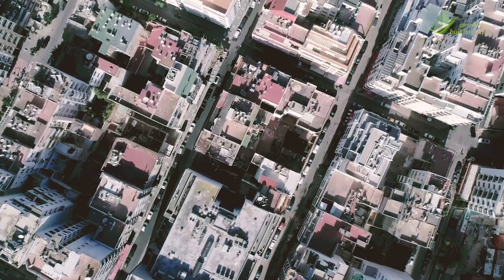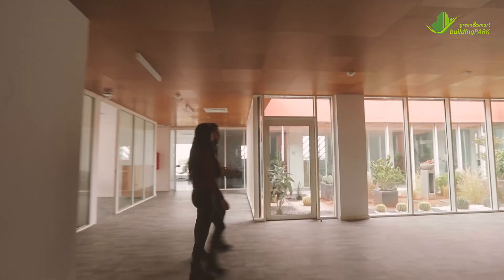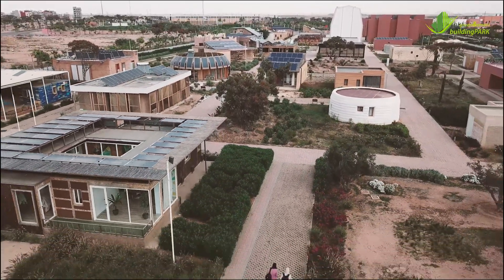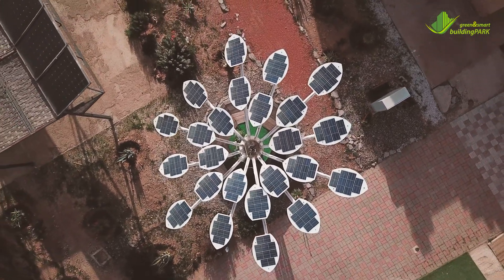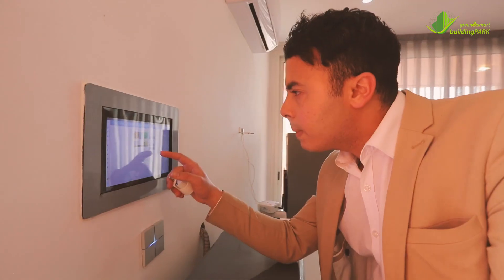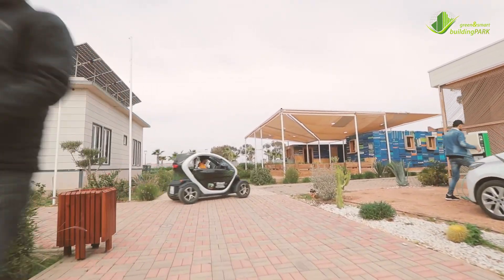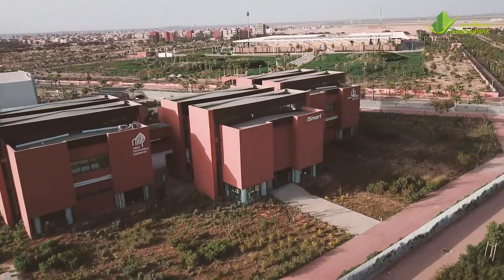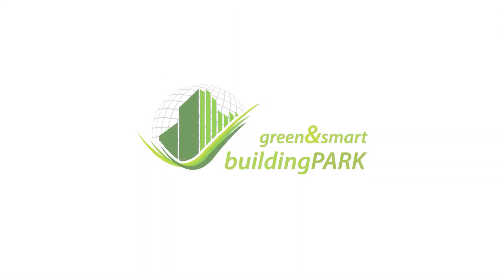Green & Smart Building Park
The Green & Smart Building Park "GSBP" is an innovative platform dedicated to research and development in the field of of green buildings, energy efficiency and smart grids whose goal is to contribute to the development to contribute to the development of the Moroccan and African sustainable city of tomorrow through integration of renewable energies and digitalization.

It aims to pool resources, federate the efforts of various institutions and local and local actors in the sectors of sustainable construction and smart networks (research centers, universities, development agencies, SMEs...) and encourage applied research, innovation applied research, innovation and incubation based on the human capital of the Kingdom's human capital.